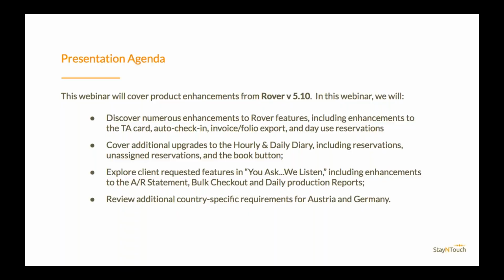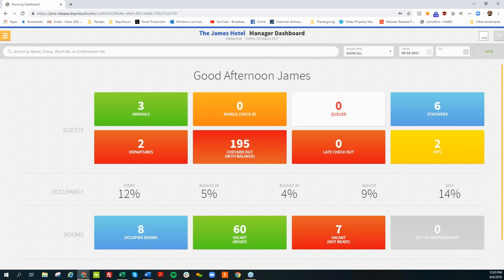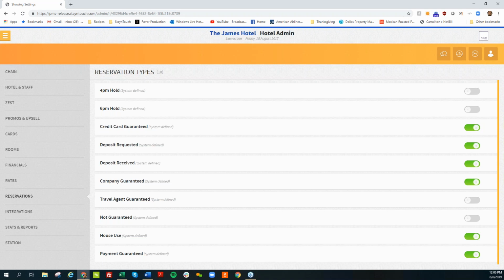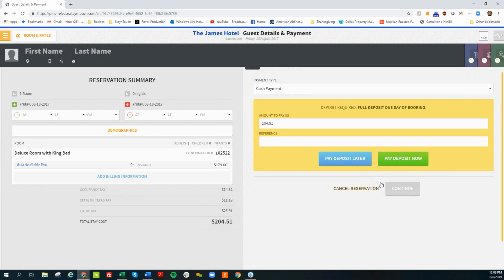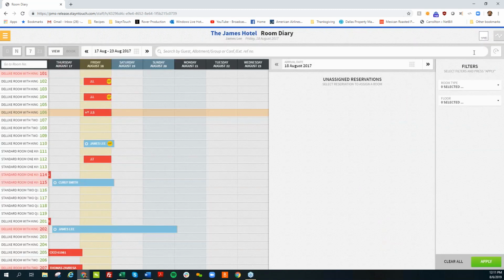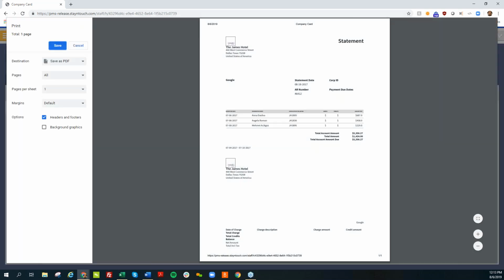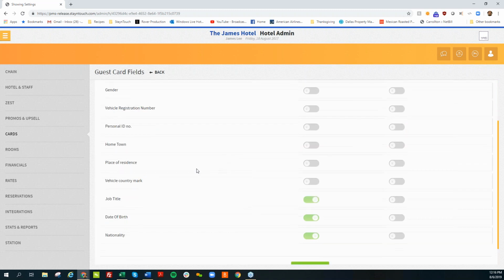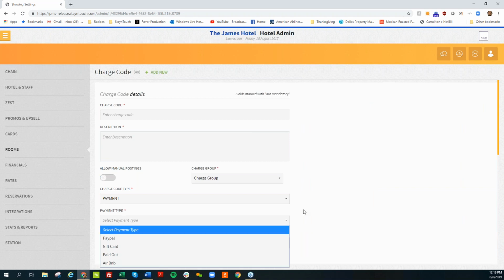[Webinar] Rover Enhancements: Additional Room Diary Upgrades and More!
The latest Rover Product Enhancement Update (v. 5.10) offers a smorgasbord of upgrades to numerous features of Rover, including the TA card, guest card, invoice/folio, and the Hourly & Daily Diary. This webinar will cover these enhancements, as well as additional, client-suggested and country specific improvements. During the course of the webinar, we will:

Discover numerous enhancements to Rover features, including enhancements to the TA card, auto-check-in, invoice/folio, guest card, and day use reservations;
Cover additional upgrades to the Hourly & Daily Diary, including reservations, unassigned reservations, and the book button;
Explore client requested features in “You Ask...We Listen,” including enhancements to the A/R Statement, Bulk Checkout and Daily production Reports;
Review additional country-specific requirements for Austria and Germany.